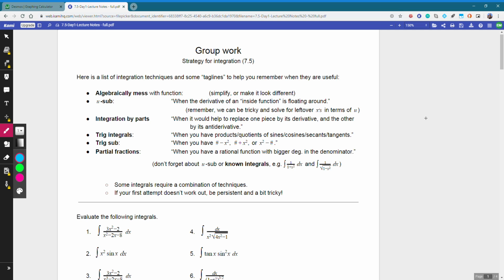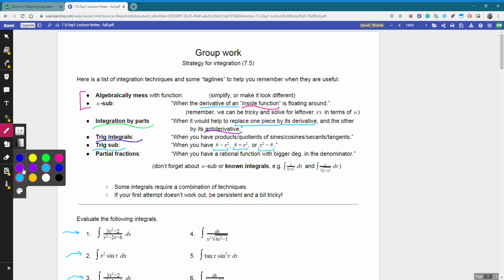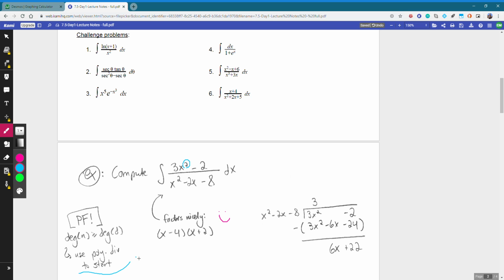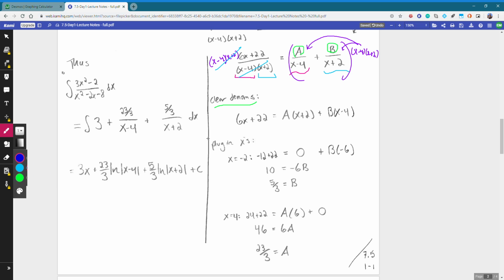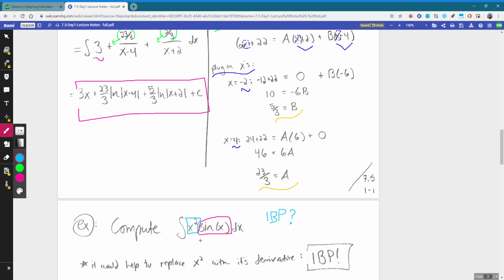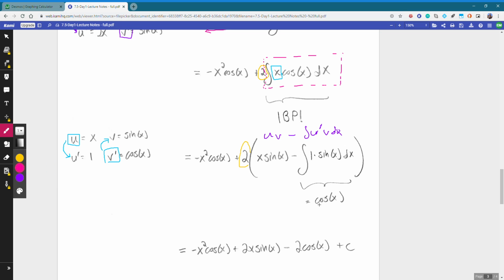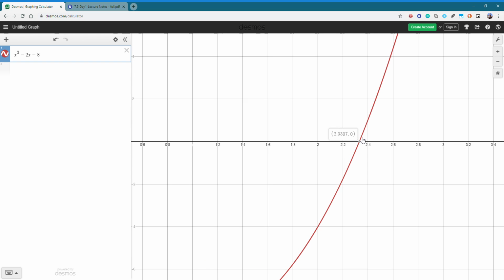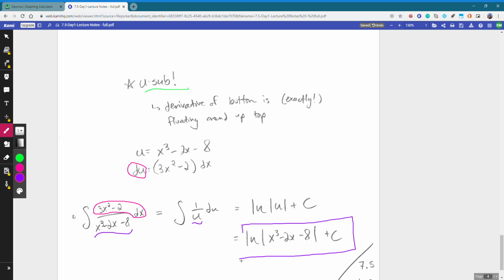C2, 4/17: Section 7.5 - Strategy for Integration, part 1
We talk about the integration techniques we've seen so far and what aspects of an integral might suggest using a particular strategy, then we work through the first three integrals on our worksheet.